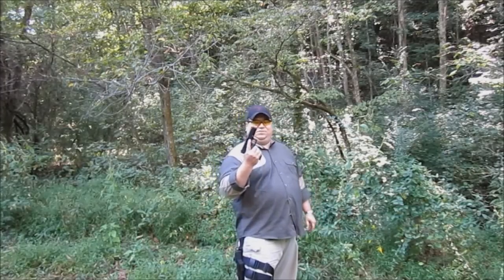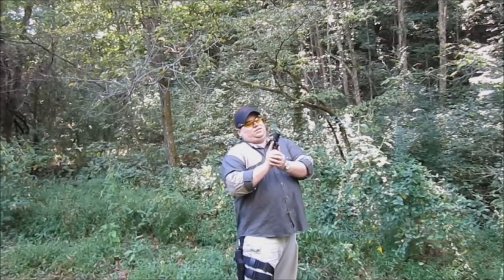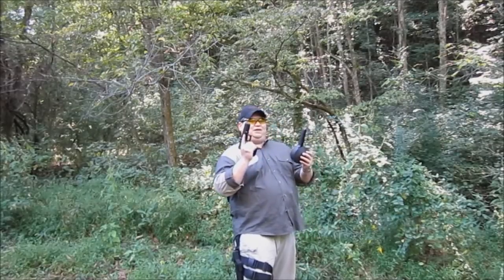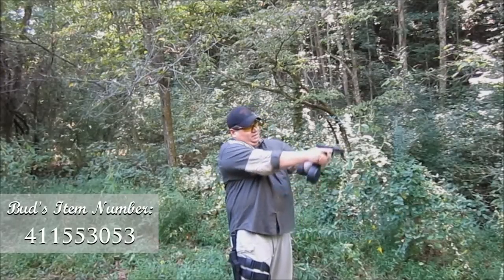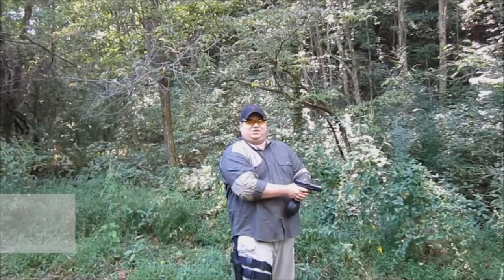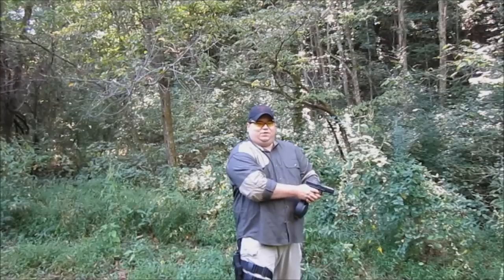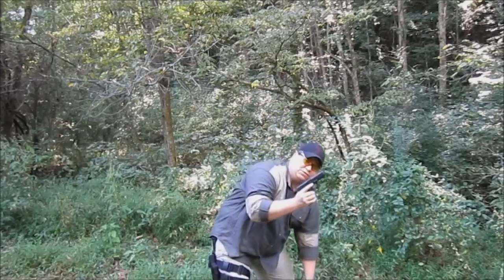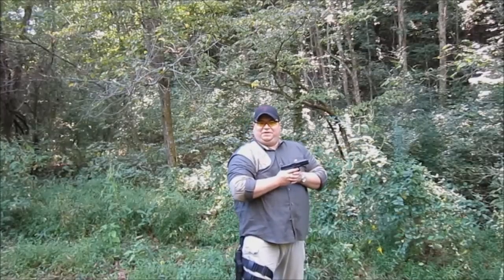Glock 9mm 50 Round Drum at BudsGunShop.com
Up the ante in your arsenal with this 50 round drum magazine for the Glock 9mm pistol, at BudsGunShop.com!